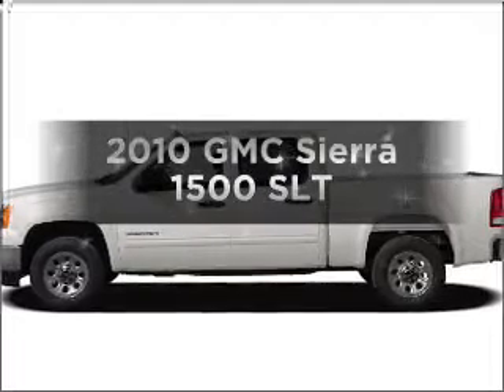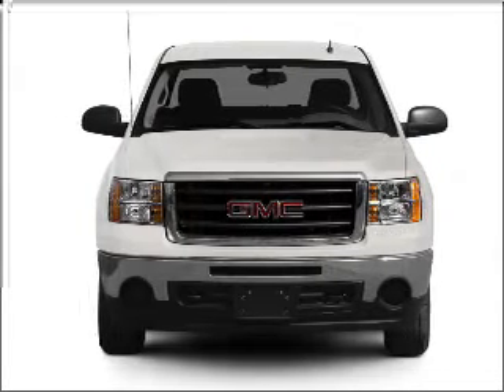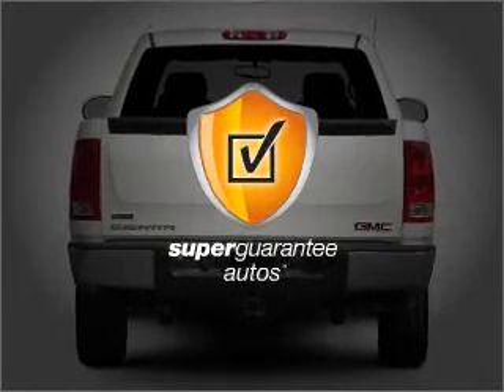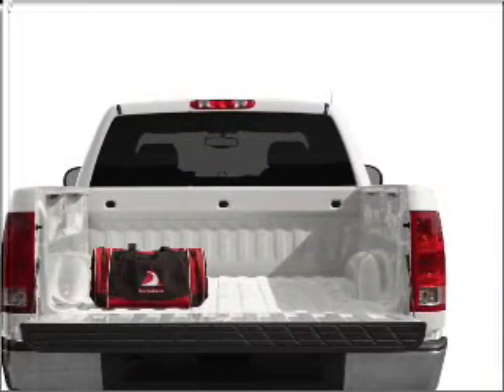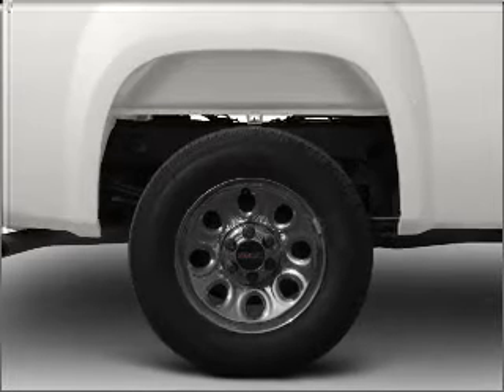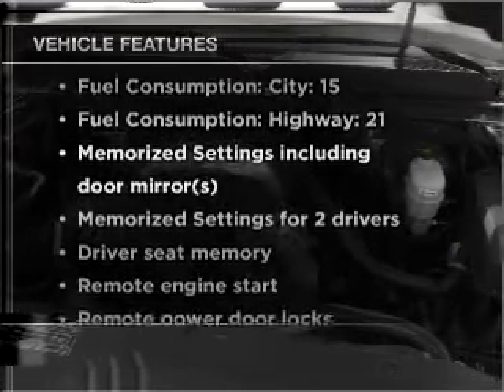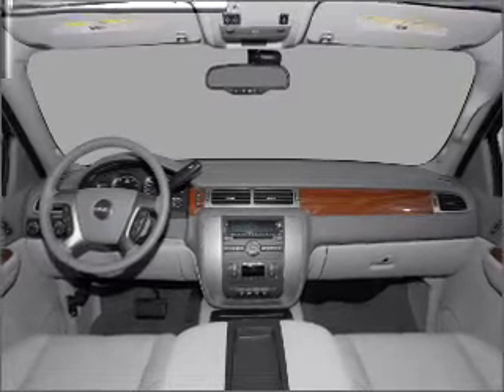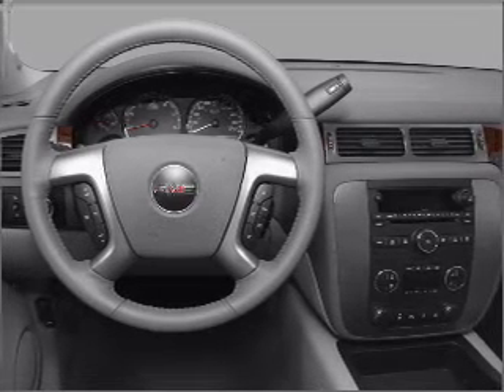2010 GMC Sierra 1500 - Birmingham AL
Year: 2010
Make: GMC
Model: Sierra 1500
Trim: SLT
Engine: 5.3 liter 8 cylinder 16 valve
Transmission: 6-Speed Automatic
Color: Black
Mileage: 10
Address:
1857 Edwards Lake Road